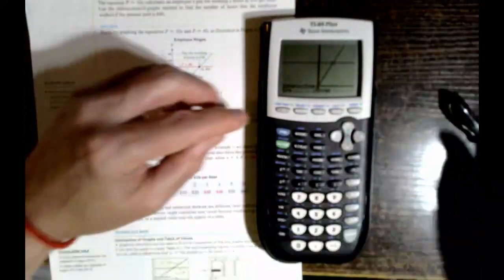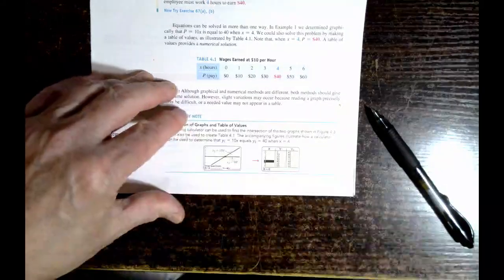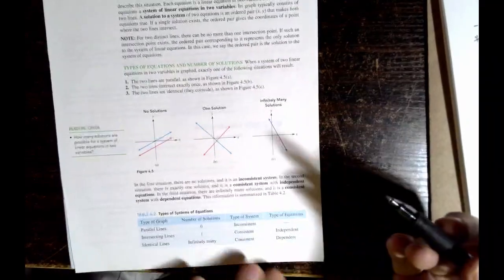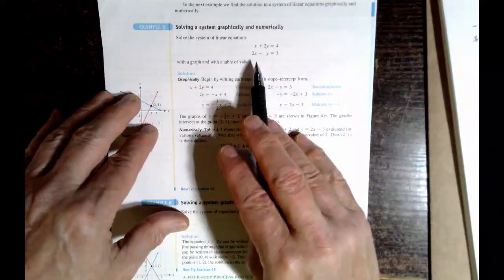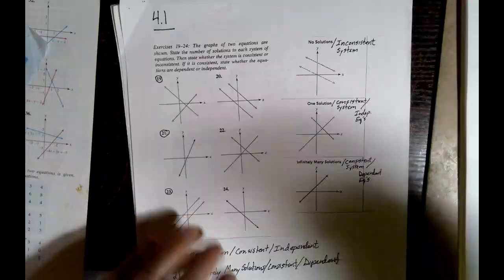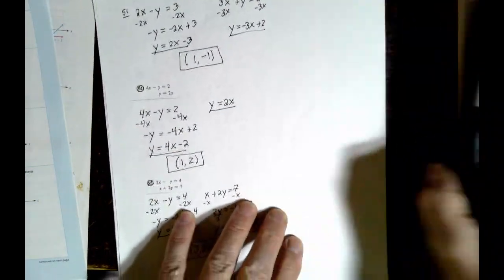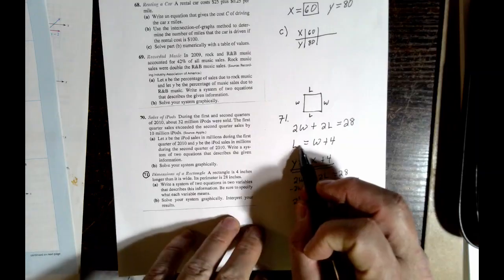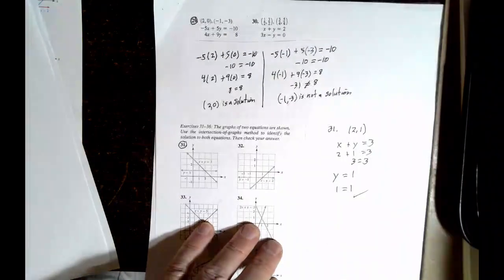video 215 4 1